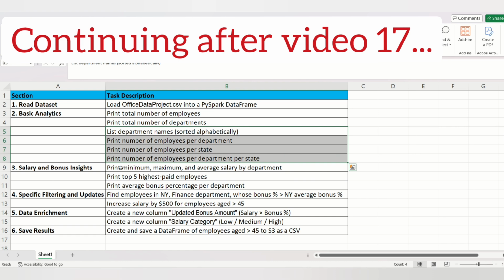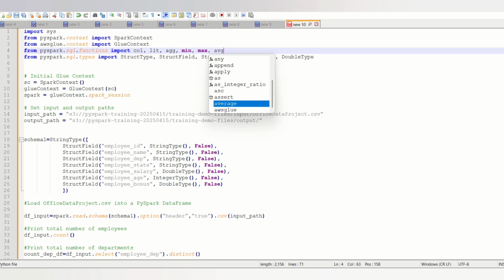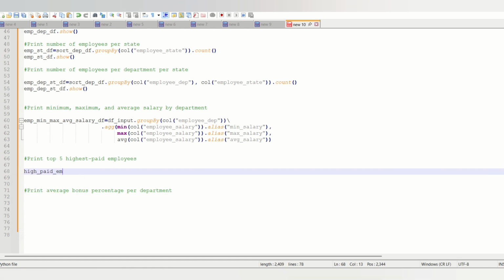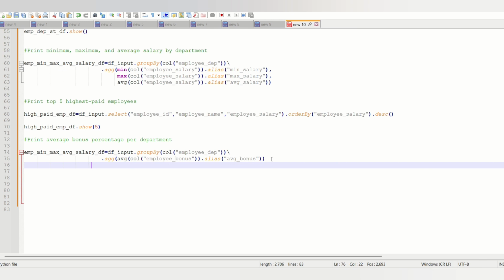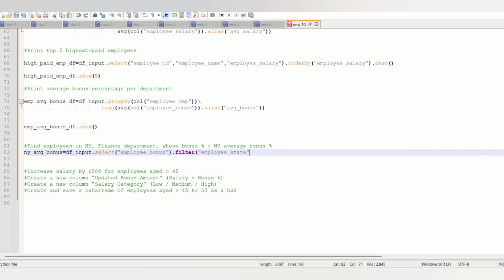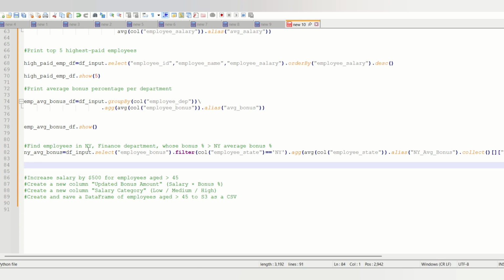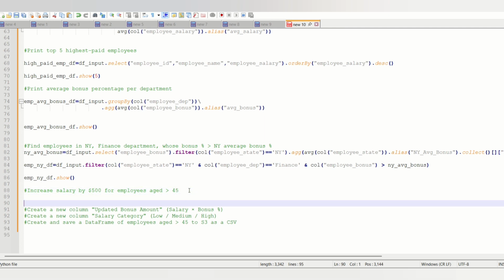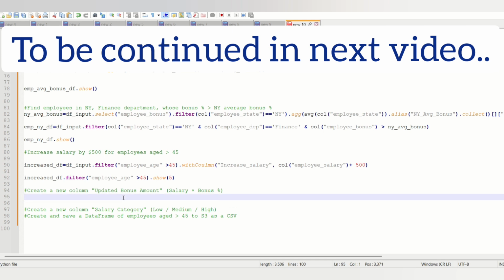V 18 | Project part 2- Write PySpark Scripts for AWS Glue | Step-by-Step Series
🚀 Welcome to the ultimate guide on Scriptwriting Using PySpark for AWS Glue!
In this 3-part series, I’ll walk you step-by-step through the process of writing, running, and optimizing PySpark scripts in AWS Glue — from the basics to advanced techniques. Whether you're a beginner or looking to sharpen your cloud data engineering skills, this series has you covered!

🔹 Part 1: Introduction to AWS Glue & PySpark Basics
🔹 Part 2: Writing Efficient Scripts and Job Configuration
🔹 Part 3: Advanced Scripting Techniques & Best Practices

👉 What you’ll learn:

Setting up AWS Glue environments

Writing PySpark scripts for ETL workflows

Debugging and optimizing your scripts

Automating big data processes seamlessly

🛠 Tech Stack Used:

AWS Glue

PySpark

AWS S3

Python